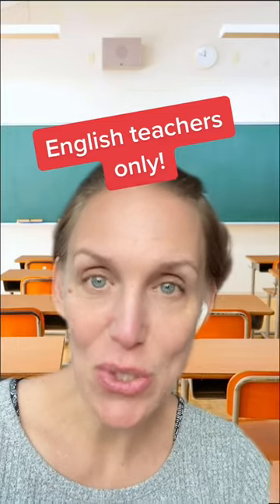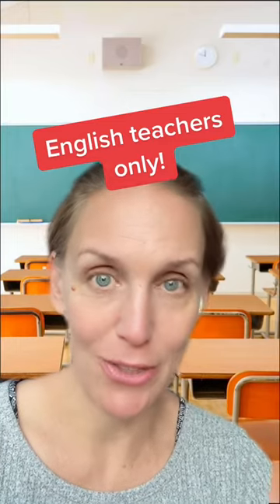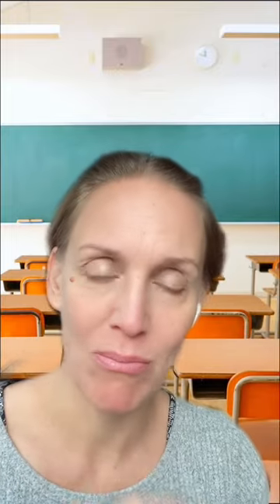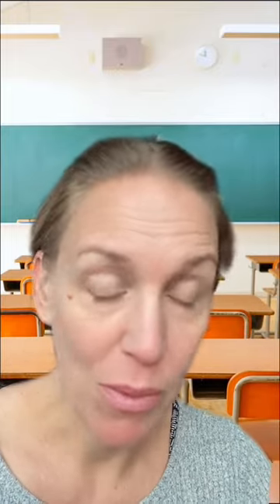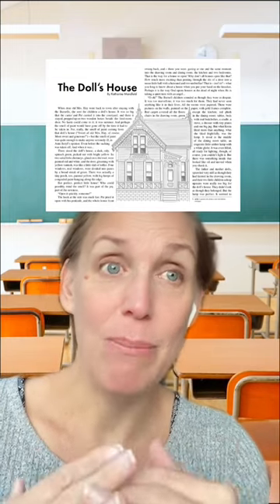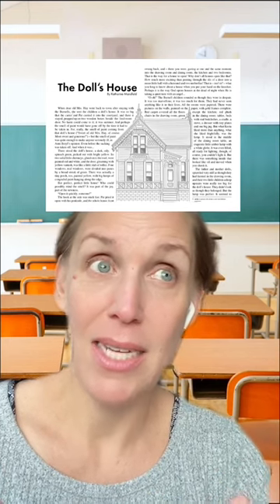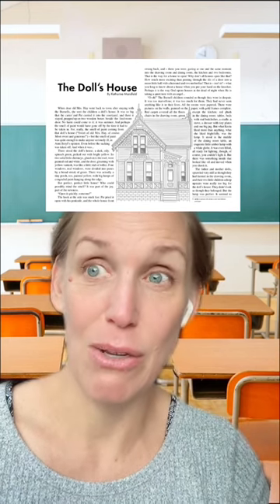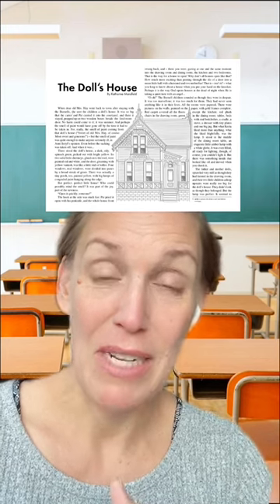For English Teachers' Eyes Only! End Bullying with Classic Literature? Maybe...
Tedious, I know, but this really does help other folks find me and gives me a little jolt of happiness.